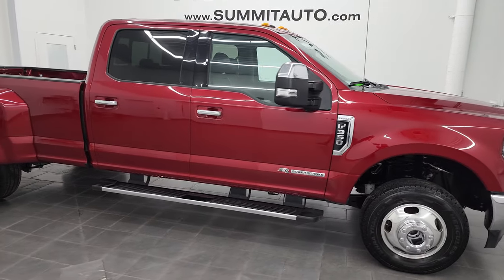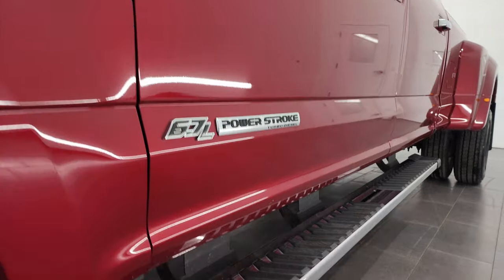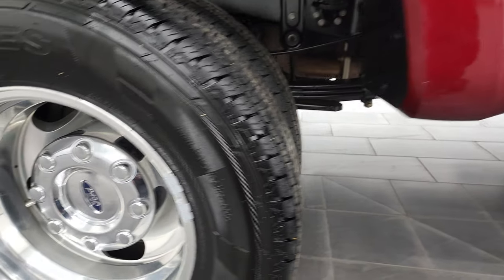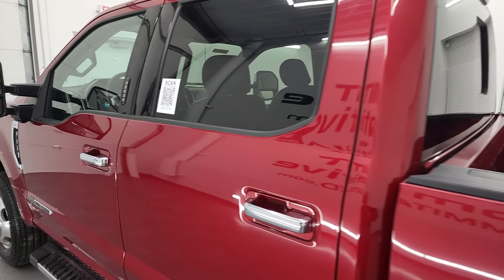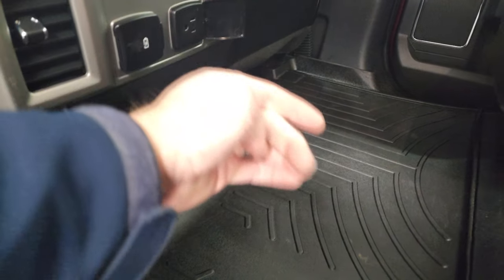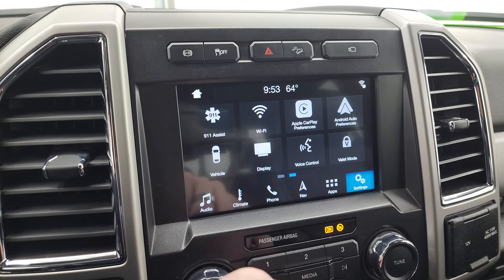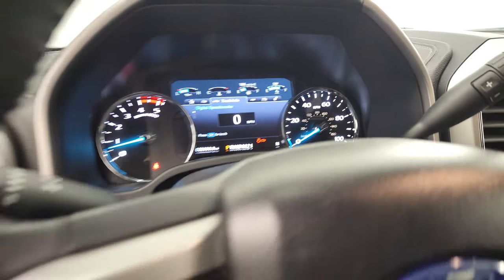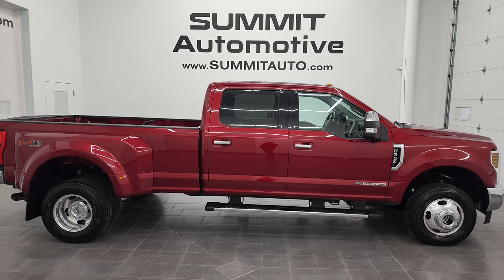2018 FORD F350 LARIAT FX4 CREW LONG POWERSTROKE RUBY RED 4K WALKAROUND 13403Z SOLD!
This 2018 FORD F350 LARIAT CREW LONGBOX POWERSTROKE DIESEL IN RUBY RED METALLIC FOR SALE IN FOND DU LAC OSHKOSH WISCONSIN 54935 is the vehicle we did walk around review of today.

Thank you for checking out this video of this 2018 FORD F350 LARIAT CREW LONGBOX POWERSTROKE DIESEL IN RUBY RED METALLIC FOR SALE IN FOND DU LAC OSHKOSH WISCONSIN 54935

STOCK: 13403Z
PRICE: $71,999
MILES: 32,691
MAKE: FORD
MODEL: F350
VIN: 1FT8W3DT0JEB09683
LOCATION: FOND DU LAC OSHKOSH WISCONSIN, 54937 TRUCKS ON 41

CLEAN TITLE HISTORY! CLEAN CARFAX! 6.7 Liter V8 Powerstroke 2nd Generation Turbo Diesel Engine, 440 Horsepower, Full Four Door Crew Cab, Long Box 8 Foot Longbox, Dual Rear Wheel Dually DRW, Lariat Package, 6 Speed Automatic Transmission with Optional Manual Tap Shift, Turn Dial 4x4 Four Wheel Drive 4WD, FX4 Offroad Suspension Package, Factory GPS Navigation System, Reverse Backup Camera Rearview Camera, Cargo Camera Rear View Box Camera, 360 Degree Surround View Camera, Blind Spot Monitoring with Rear Cross-Path Detection, Non Smoker, Dual Power Air Conditioned Ventilated and Heated Seats, Black Ebony Leather Seats, Bucket Seats, Memory Driver's Seat, Full Towing Package with Receiver Trailer Hitch, Wiring and Transmission Cooler Tow Package, 5th Wheel And Gooseneck Hitch Prep Package Fifth Wheel Goose Neck, Draw Tite Signature Series 24K 5th Wheel Hitch Fifth Wheel, Camper Package with Anti-Sway Bars, 6 Upfitter Switches, Factory Brake Controller, Factory Exhaust Brake, Heated Power Mirrors, Powerscope Tow Power Mirrors that Power Telescope and Power Fold in with Built-in Directional Signals, Advancetrac with Roll Stability Control Traction Control, HDC Hill Decent Control, 3.55 Gears with Limited Slip Differential, Like New Hercules Terra Trac CH4 LT245/75 R17 Tires, Polished Aluminum Rims Premium Wheels, Four Wheel Disc Brakes, Factory Chromed Stepbars, Bedrail Covers, Clearance Lights, Fog Lights, LED Bed Lighting, Reverse Sensors, Securicode Driver Side Doorcode Keyless Entry, Locking Tailgate, Tailgate Step Assist Manstep, Chrome Tipped Exhaust, Chrome Trimmed Grill, Chrome Trimmed Mirrors, AM / FM Radio Tuner, Sirius/XM Satellite Radio Capabilities Sirius / XM, Sync 8" Touchcreen Radio, CD Player, Sony Premium Audio Sound System, Microsoft SYNC System with Bluetooth, Hands-Free Audio System Blue Tooth, Android Auto Compatible, Apple Car Play Compatible, Factory Subwoofer, USB Jack Portable Audio Connection, Keyless Entry with Factory Remote Start, Power Sliding Rear Window Rear Window Defroster, Adjustable Height Seatbelts, Driver and Passenger Front Air Bags, L.A.T.C.H. Child Safety System, Side Curtain Air Bags SRS Safety Restraint System, Multi-Function Steering Wheel Controls, Homelink System with Three Programmable Buttons for Garage Doors, Lighting Systems & Security Systems, Compass, Outside Temperature Display and Mileage Display, Dual Multi-Zone Climate Control , Power Adjustable Pedals, Weathertech Floormats, Storage Compartment Under Rear Seats, Woodgrain Dash And Door Trim, Air Conditioning AC, Cruise Control, Power Locks, Power Windows, Automatic Headlights Autolamp, Tilt/Telescope Steering Wheel, 110V / 400W Auxiliary Power Outlet, 5 Year / 60,000 Mile Remaining Powertrain Factory Warranty, Whichever comes first, Ruby Red Metallic Tinted Clearcoat, CLEAN AUTOCHECK! Very very clean inside and out! This is one of the sharpest 2018 Ford F350 crewcab longbox 1 ton duallie diesel trucks on our lot! Make your move before this super clean 4wd is gone!

STOCK: 13403Z
PRICE: $71,999
MILES: 32,691
MAKE: FORD
MODEL: F350
VIN: 1FT8W3DT0JEB09683